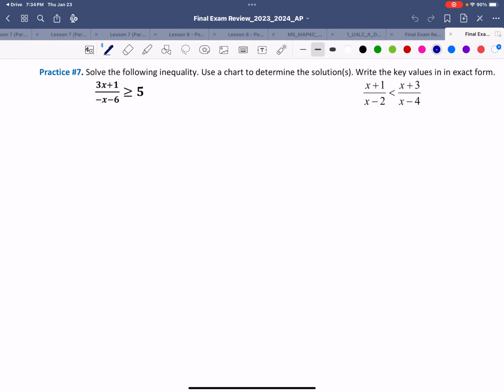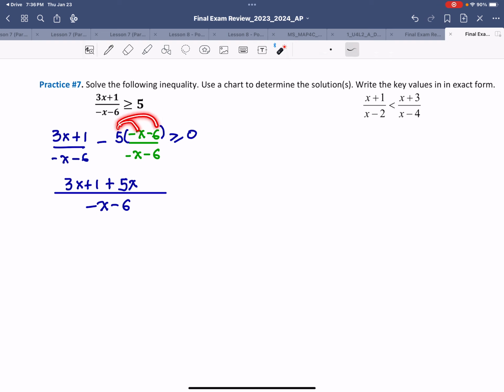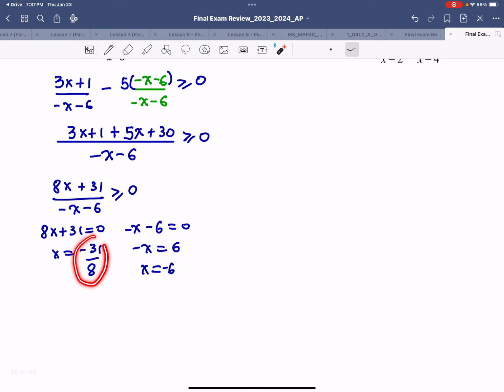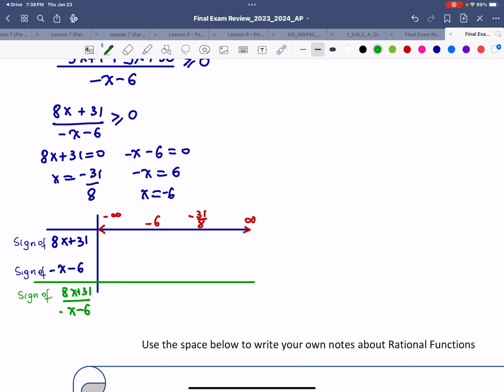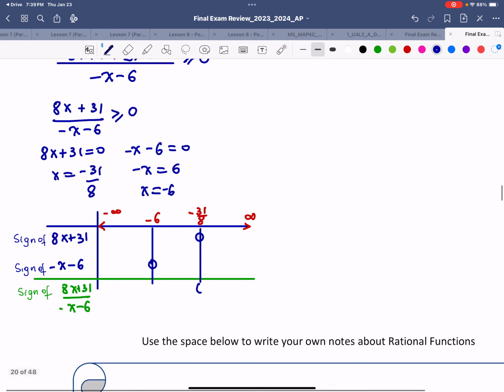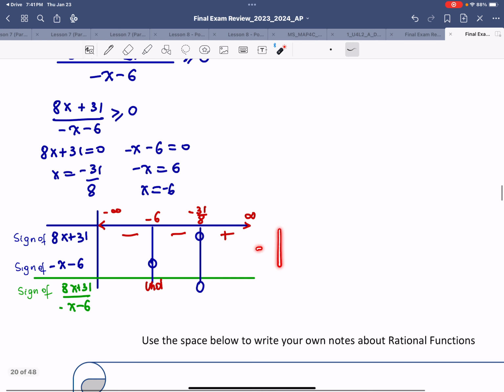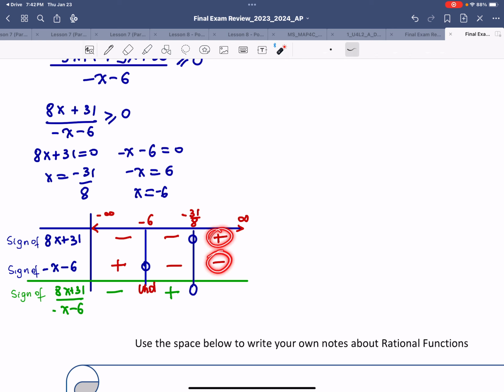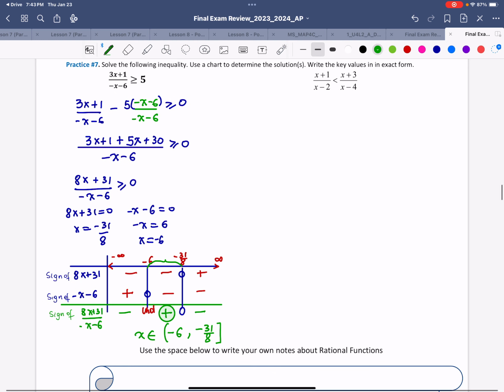MHF4U-Solving Rational Inequalities